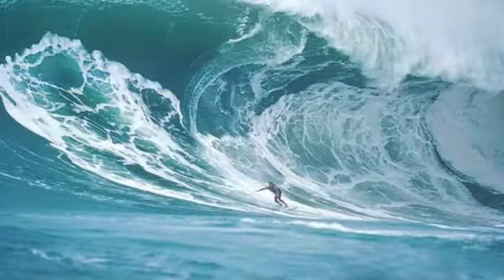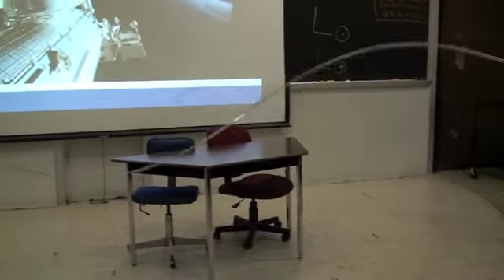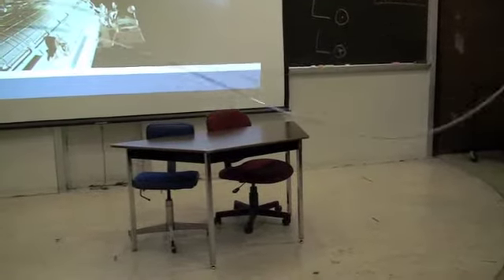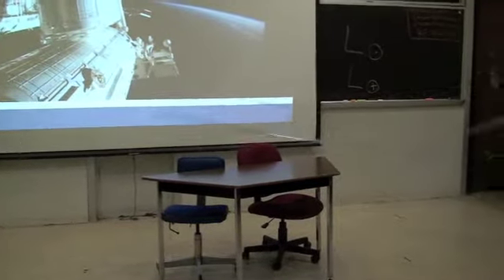Standing waves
Fundamental mode, excited states